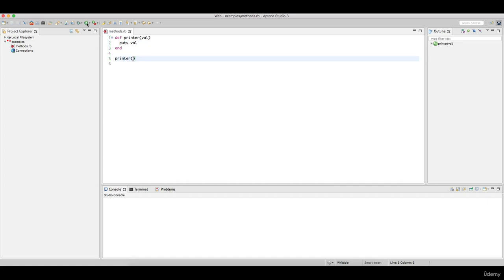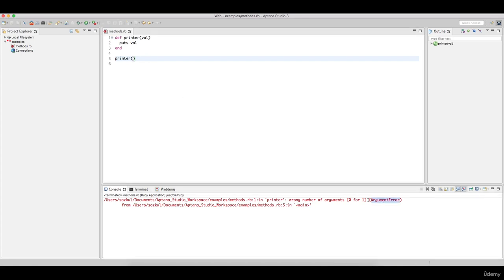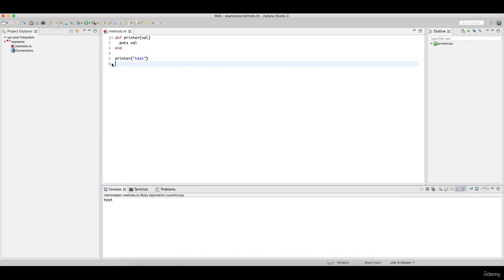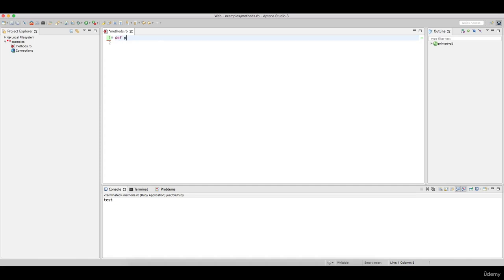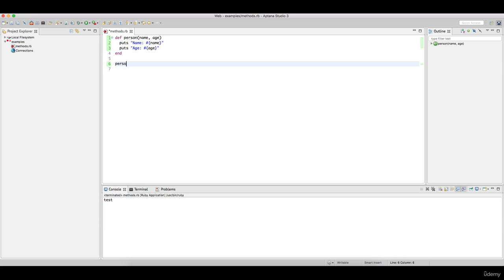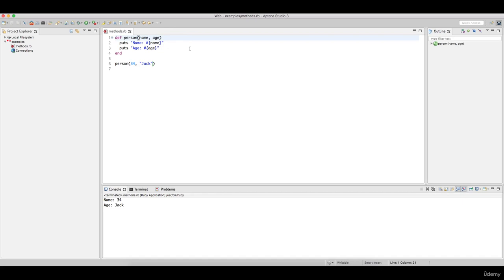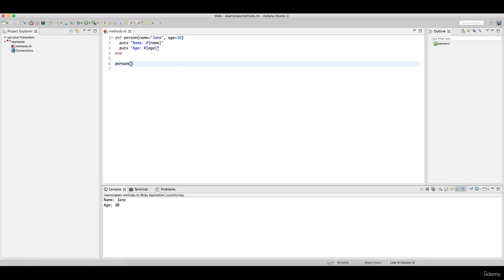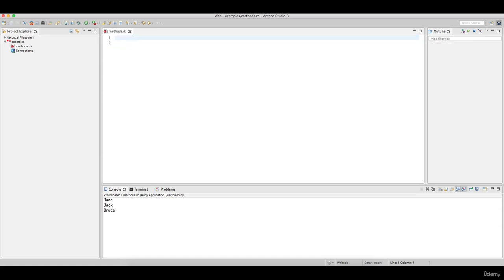CompTIA Pentest+ | 19. Ruby Scripting | 27. Method Arguments